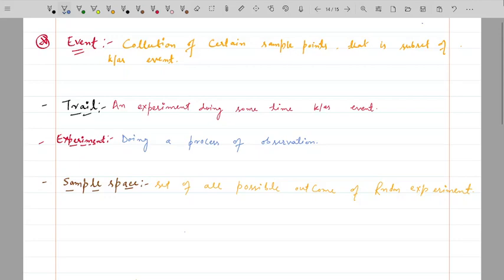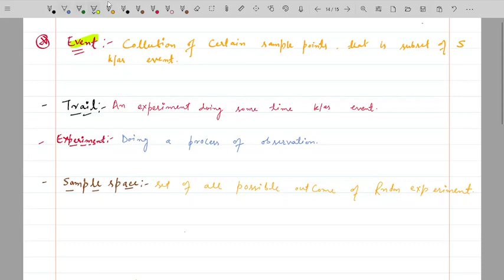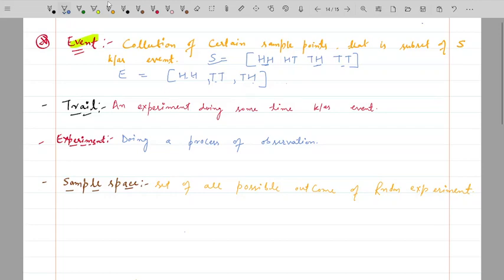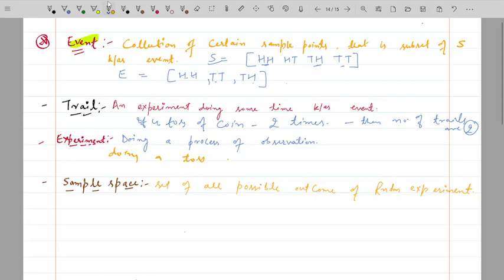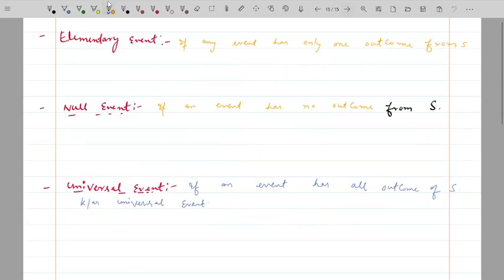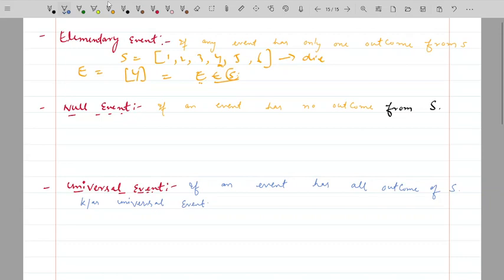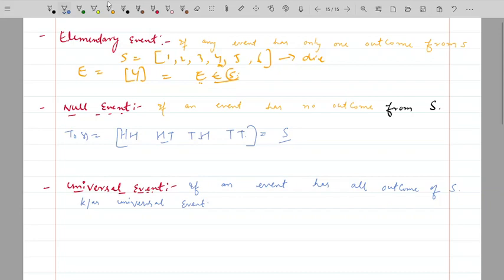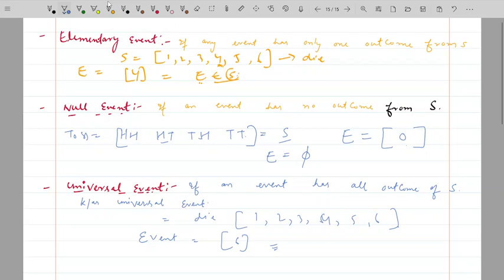important definition of probability theory with examples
video highlights
What is probability theory examples?
What is the importance of probability theory?
important definition on probability